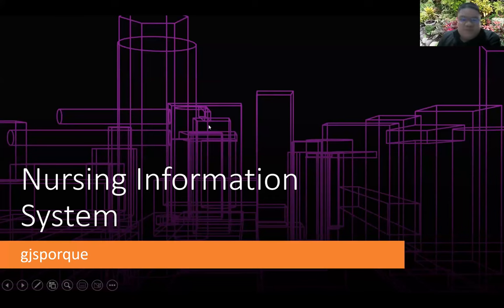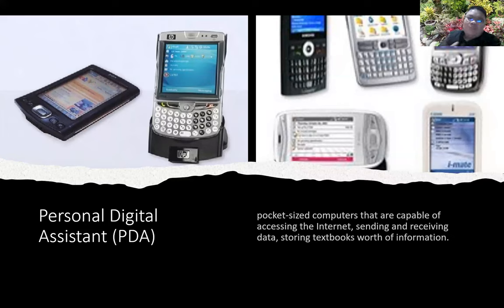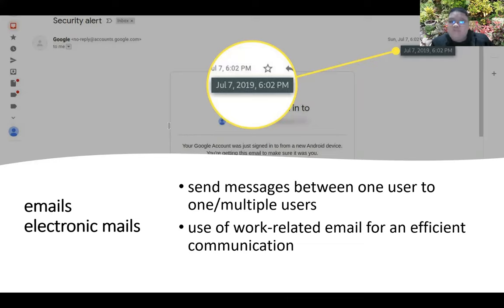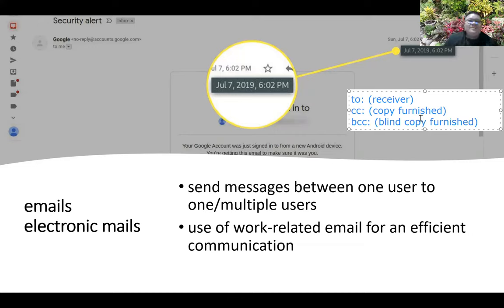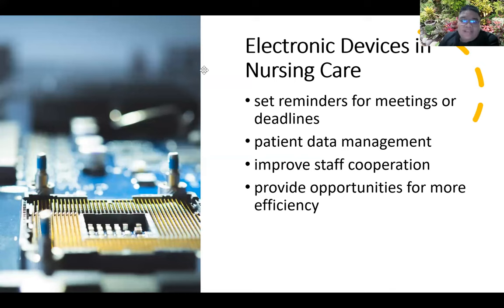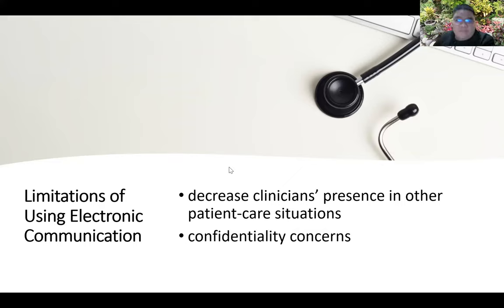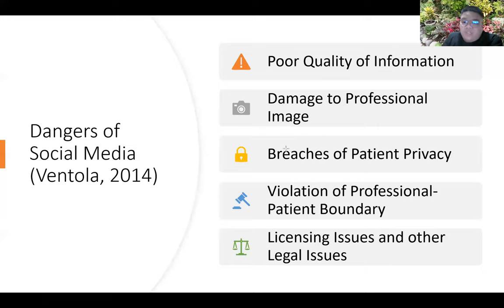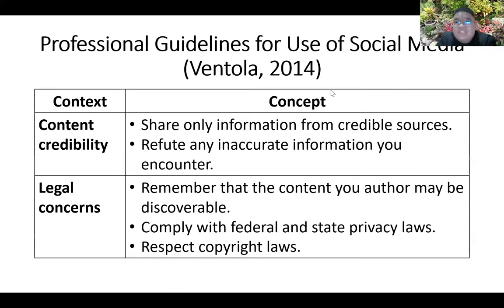Nursing Information System